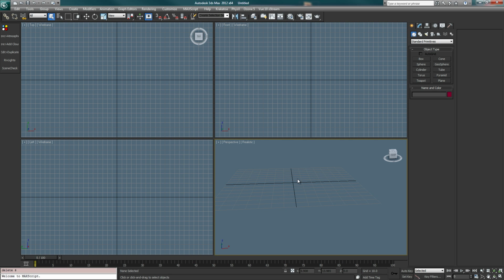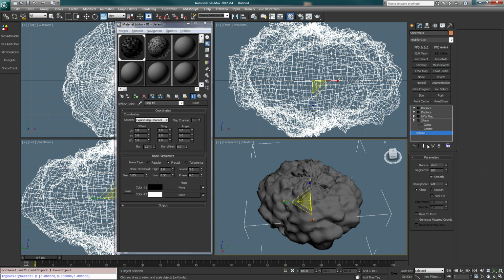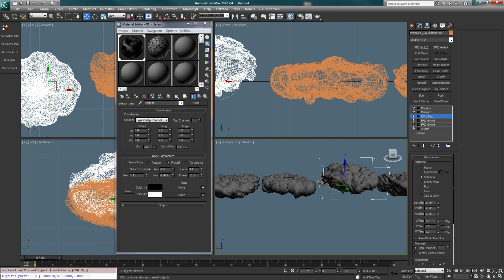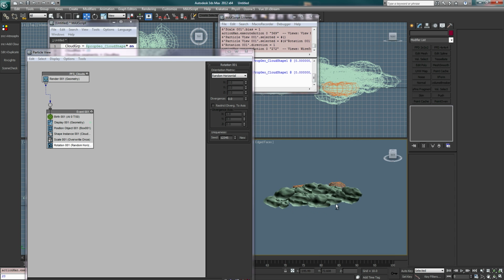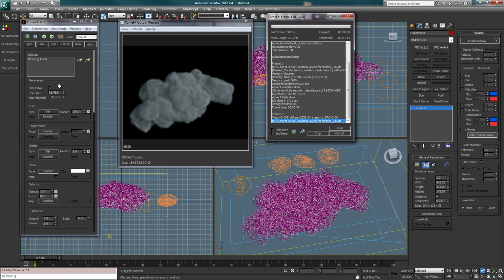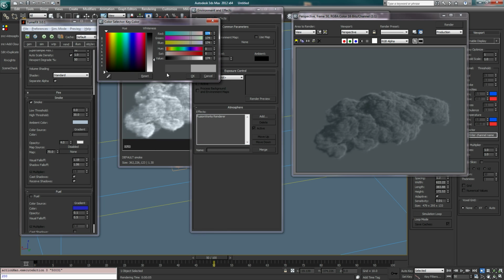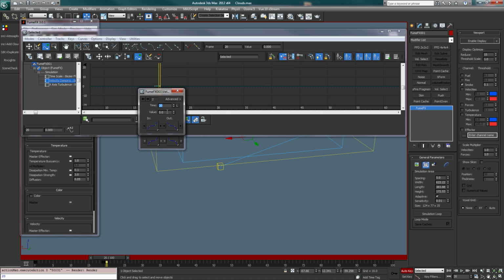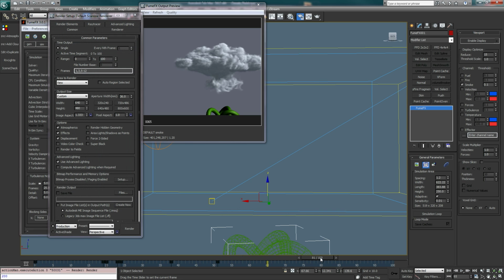Allan McKay - How to Create Realistic Clouds for Fluid Simulation in FumeFX and 3ds max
In this tutorial, we walk through the steps for sculpting realistic clouds in FumeFX. Dive into static clouds that render fast as well as completely dynamic clouds that can be simulated with fluids and interact with objects and other forces.

A tutorial for creating clouds for 3d studio max (3ds max) with Fume FX. Same approach will work in Maya and Houdini.